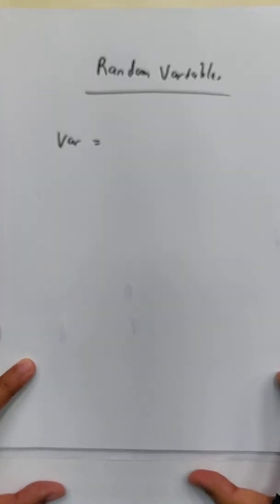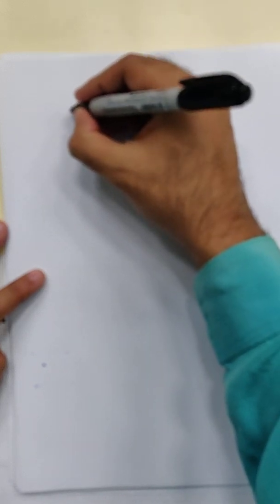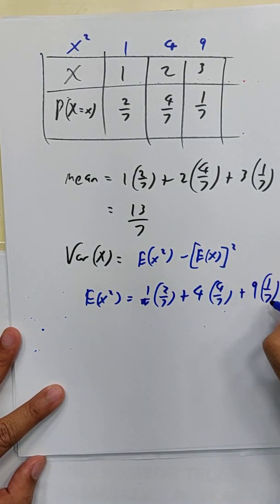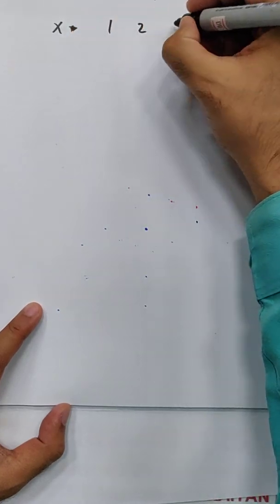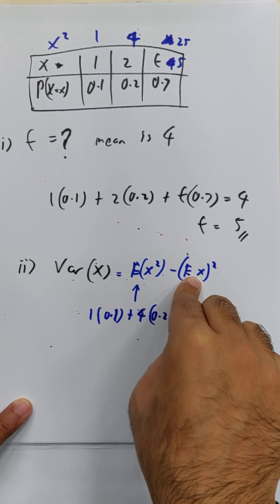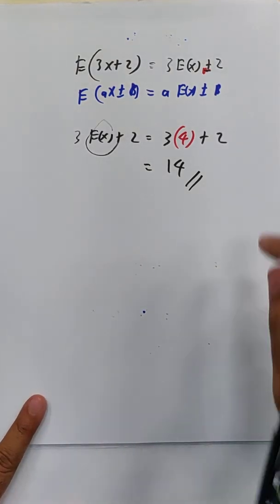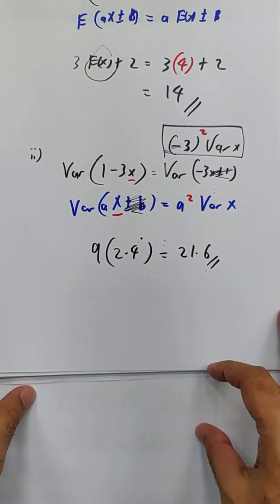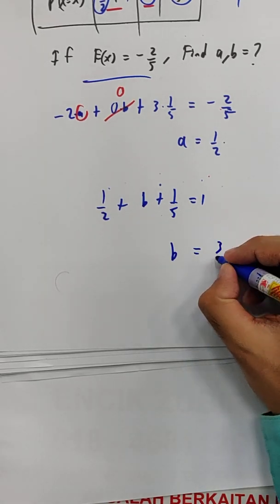S2C9 Random Variables: Discrete - Mean, Variance and Manipulated Mean Variance